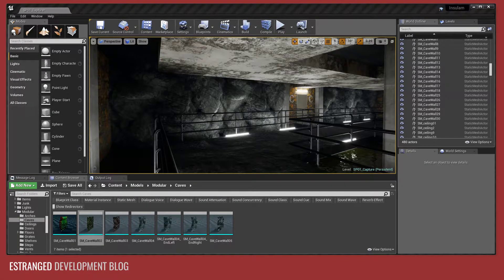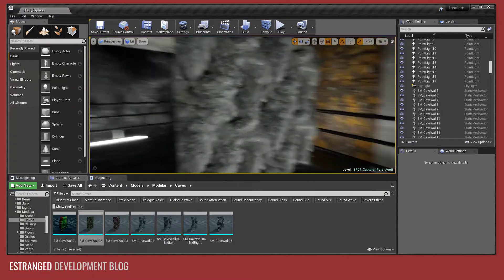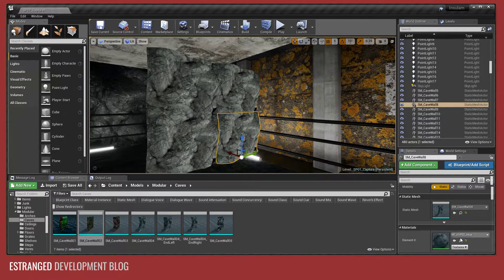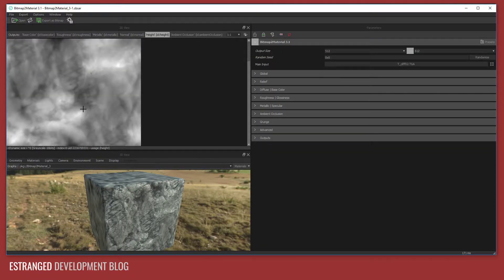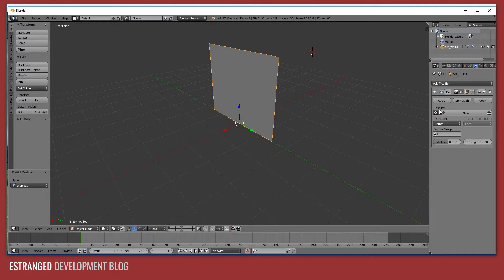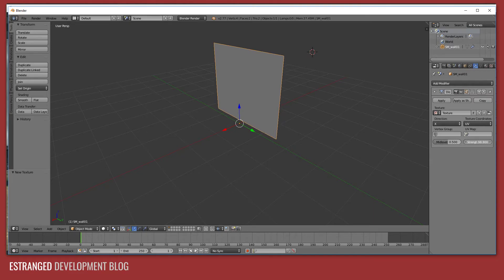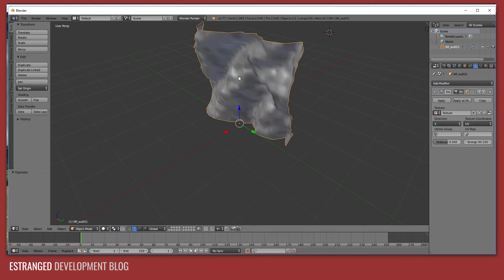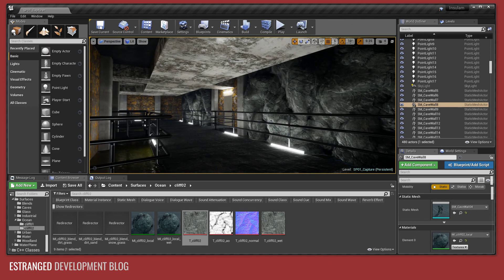Estranged Dev Blog #25: Rock Meshes from Height Maps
A quick overview of how to create modular rock meshes using a height map.